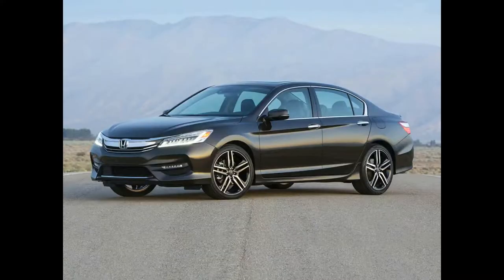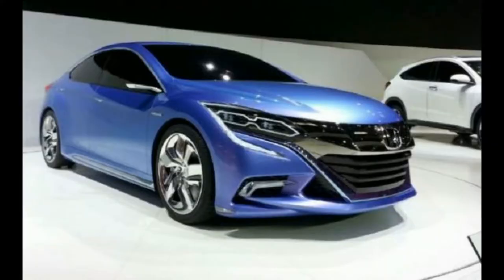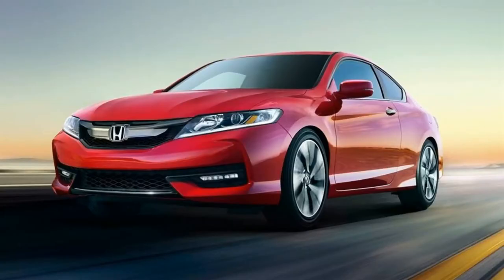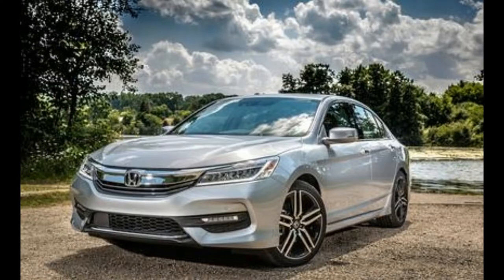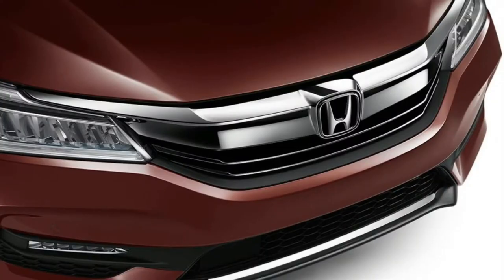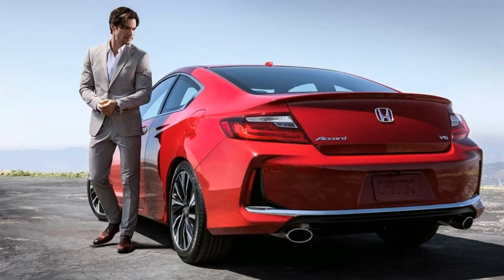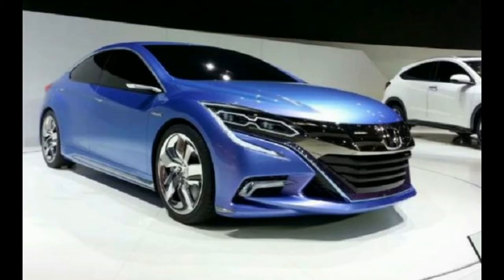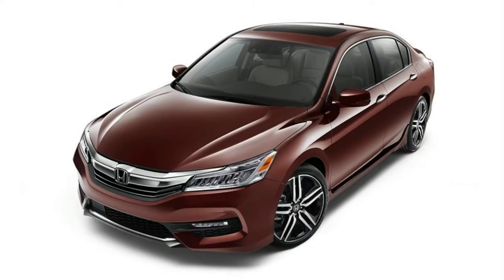HOT NEW! 2017 HONDA ACCORD MODEL REVIEW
Even though America can't get enough SUV's, family sedans are still a very important segment for auto manufactures. Take a look at the latest Accord, Honda still consistently sells over 350,000 annually. This latest 2017 model has all the luxury and tech features to make Acura jealous, but is it still one of the best family cars on the market?